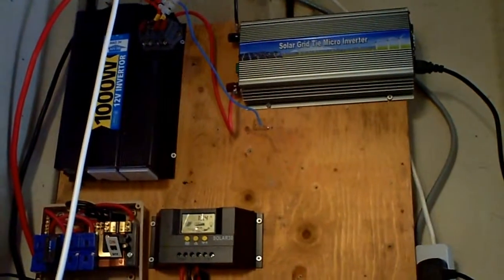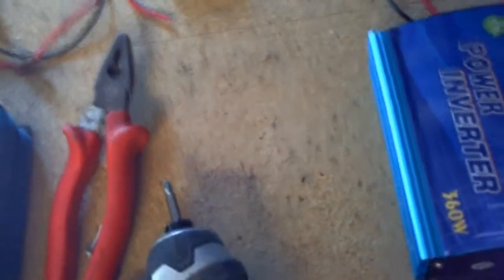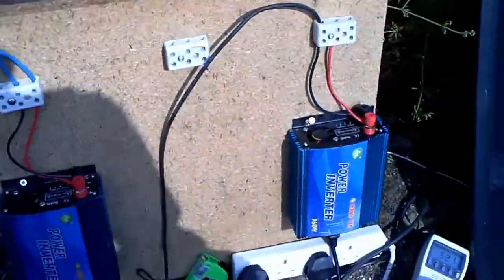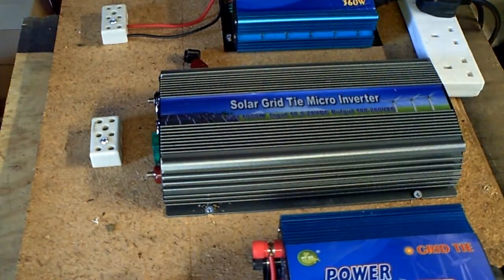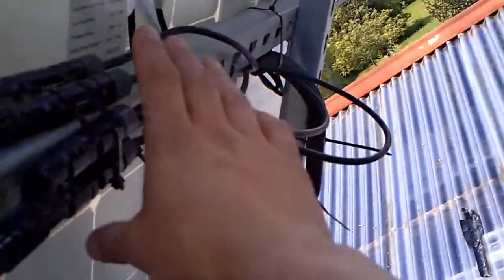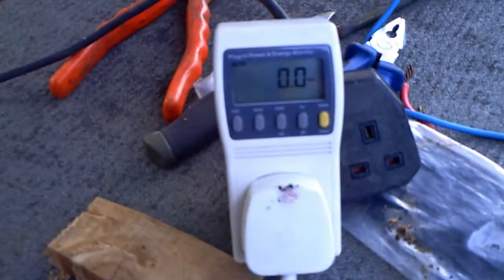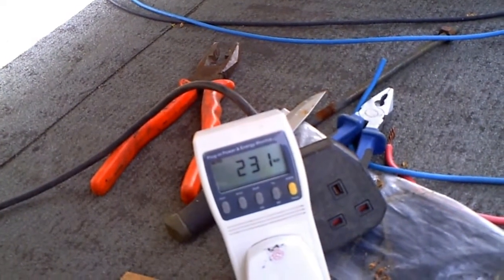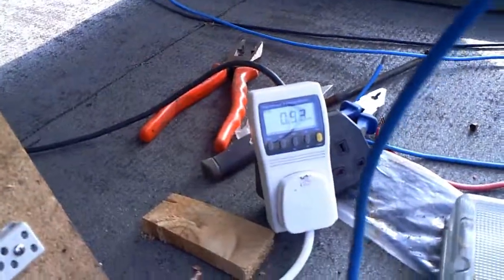fault finding on my solar array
I know my small solar array isn't preforming as it should so I set out to find the cause of my lack of power. Here I carry out some testing and find the cause of my problems! =)